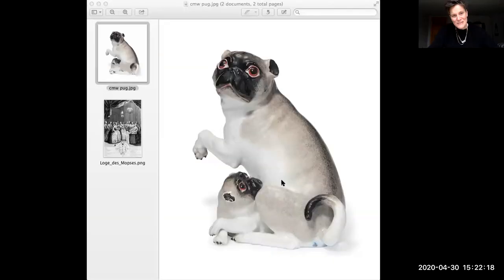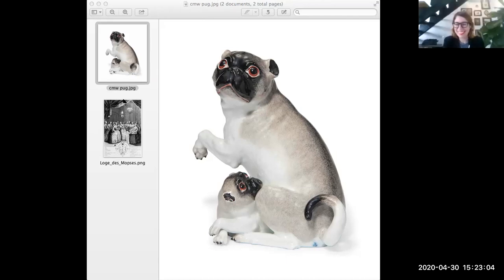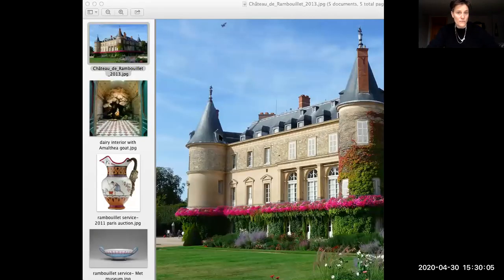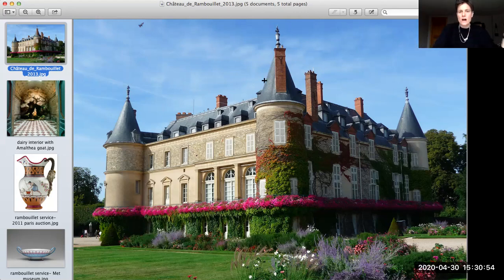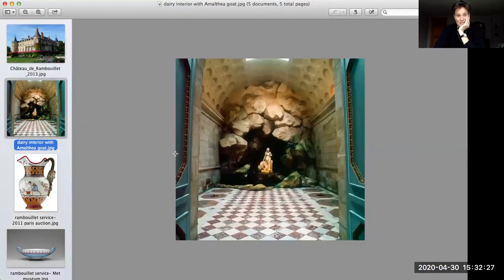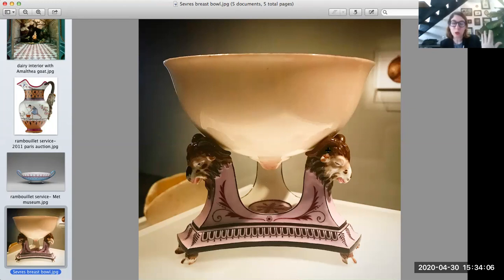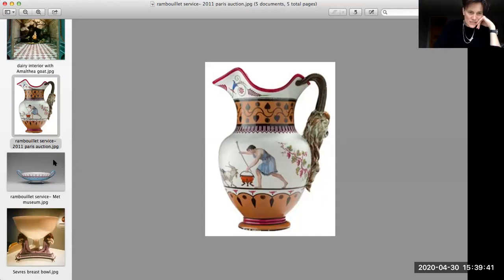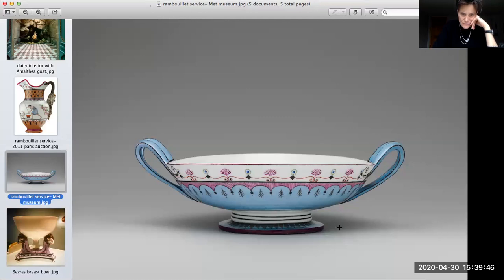THE DEEP DIVE - Carleigh Queenth, European Ceramics Expert at CHRISTIE'S.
Carleigh and I met at the opening for Kenta Anzai's ceramics at Roman and Williams GUILD. She's one of the bad-ass European Ceramic Specialists at Christie's Auction House. She walked us through a few of her stranger (and more beautiful) favourites from the Christie's catalogue and we romped through Marie Antoinette's "Dairy Farm" at Chateau Rambouillet (off with her head!) via the most delicate Blaschka glass botanical models and ended up somewhere near an 19th century kitty-cat port-o-potty. Epic. (45 minutes)